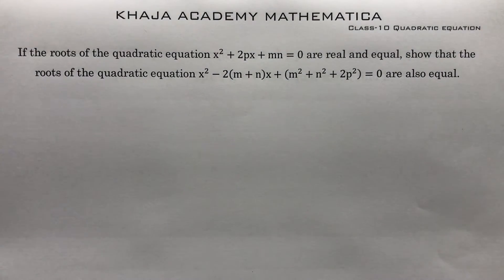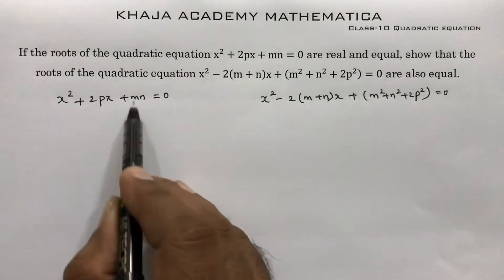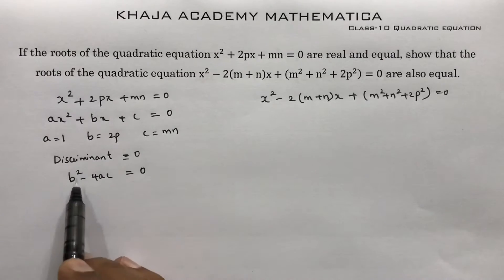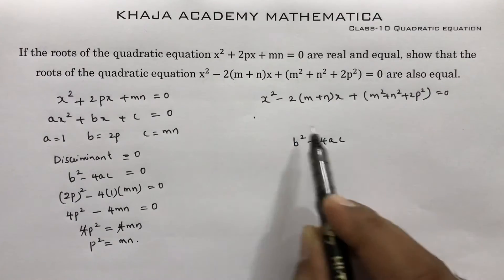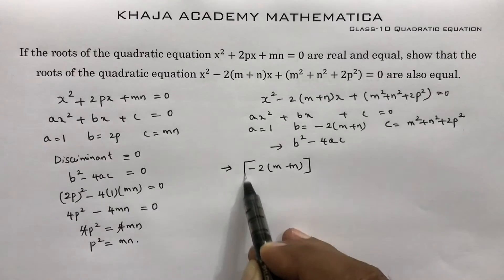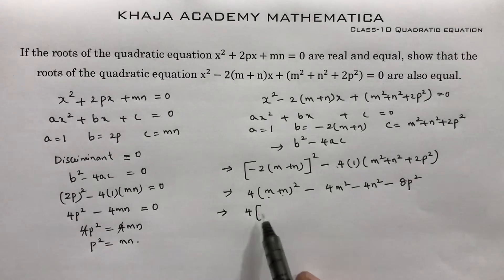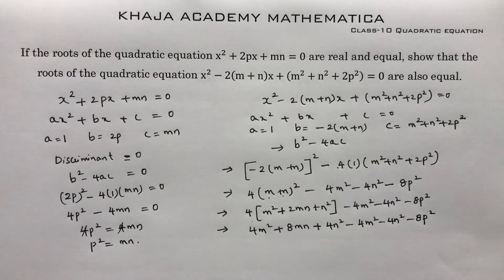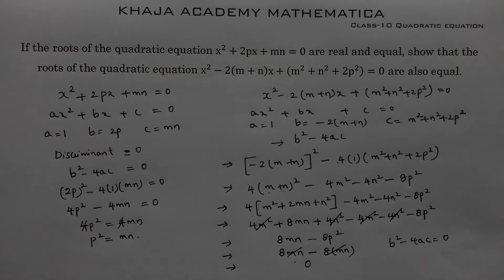If the roots of the quadratic equationx^2+2px+mn=0 are real and equal. CLASS 10 QUADRATIC EQUATIONS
If the roots of the quadratic equation
x^2+2px+mn=0 are real and equal, show that the roots of the quadratic equation
x^2-2(m+n)x+(m^2+n^2+2p^2 )=0
are also equal.
CLASS 10

QUADRATIC EQUATIONS

IMPORTANT PROBLEM

CBSE